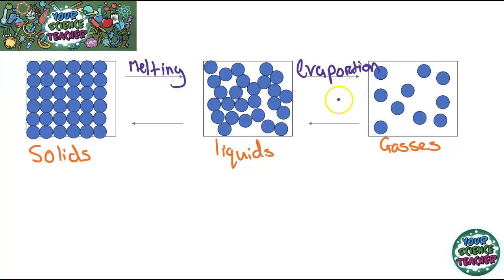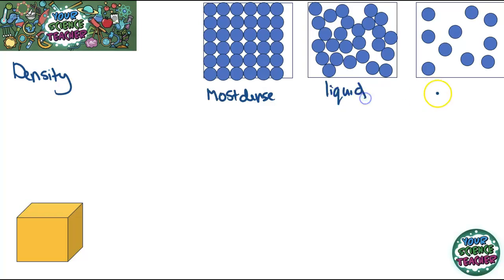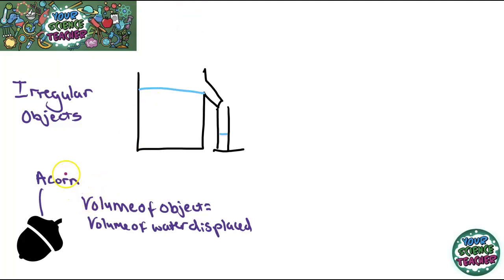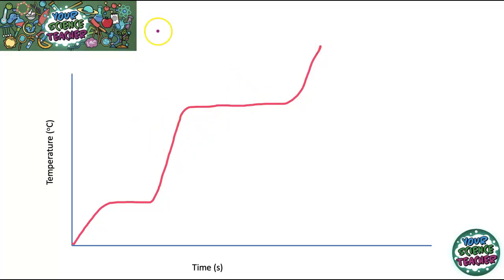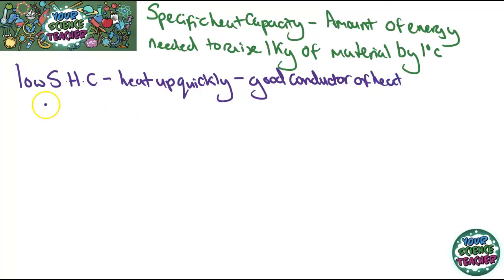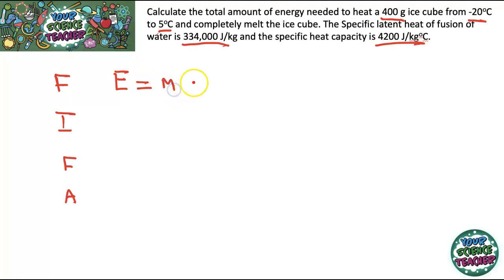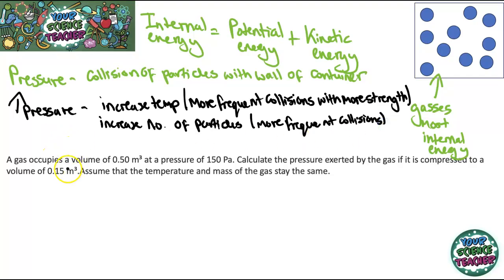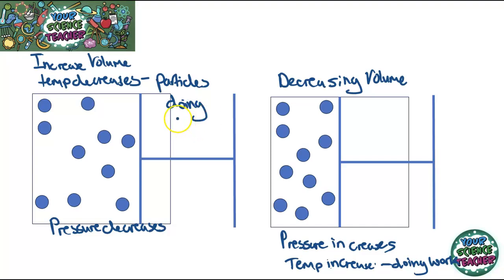Unit 3 - Particle Model of Matter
Hey Guys, I am back making videos this video goes through the whole unit of AQA Physics Particle model of Matter. In this video I go through: Particle diagrams, latent heat, specific heat capacity, and density. Other similar videos B1 - Cell Structure and Transport C1 - Atomic Structure C2 - The Periodic Table P1 Conservation and Dissipation of energy Remember to drop the video a like if you found it helpful and subscribe to my channel. For your Science Teacher Merchandise